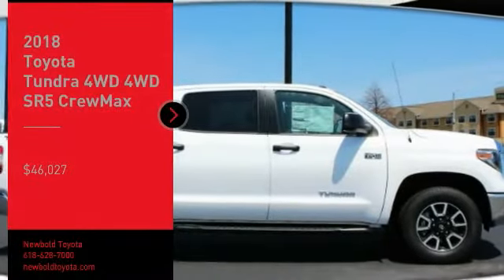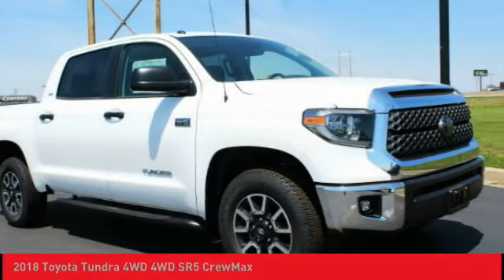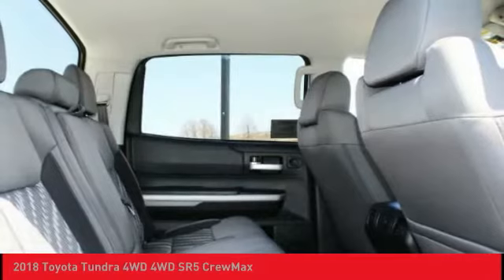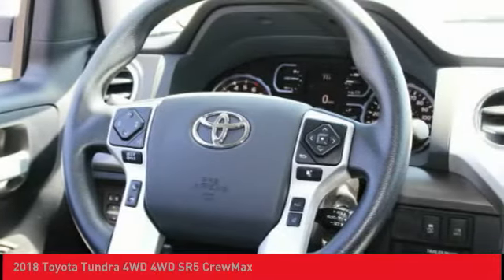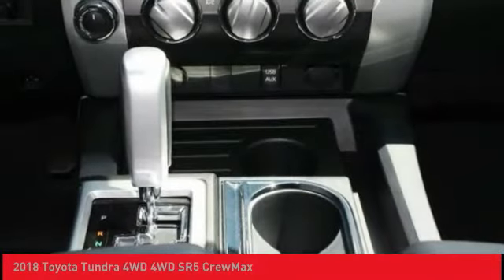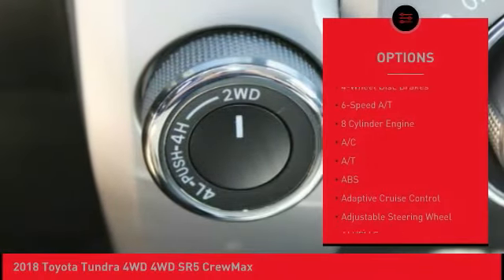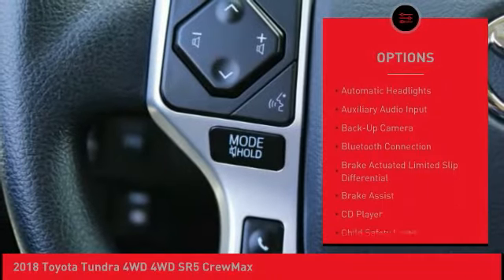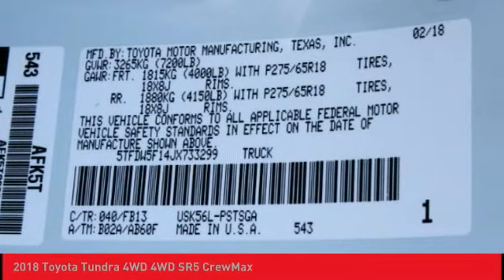2018 Toyota Tundra 4WD O'Fallon IL 18801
2018 Toyota Tundra 4WD 4WD SR5 CrewMax

Newbold Toyota
1282 Central Park Dr

Don't miss this 2018 Toyota Tundra 4WD. It's equipped with great features. You'll want to take this truck home. Make a great choice today.